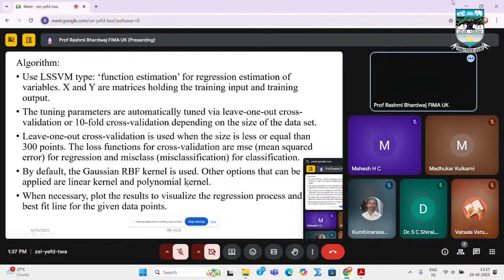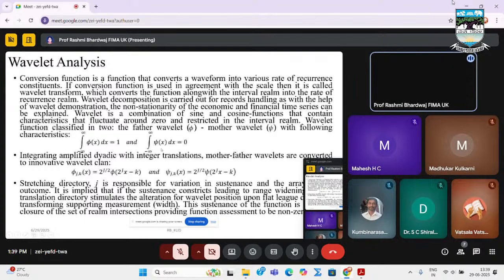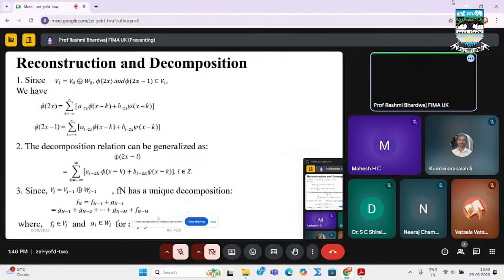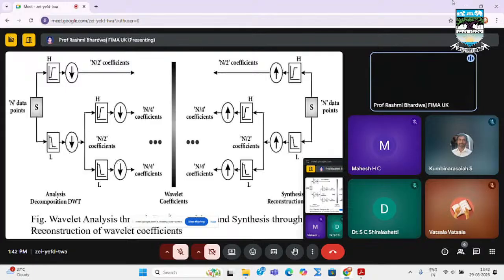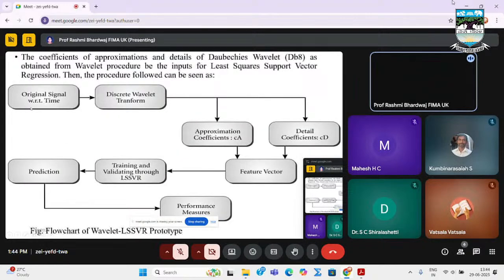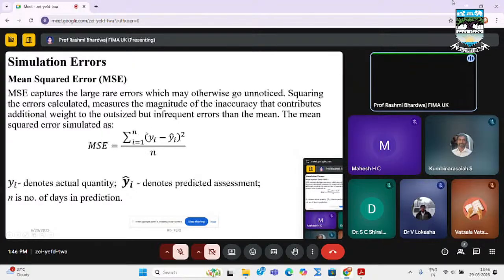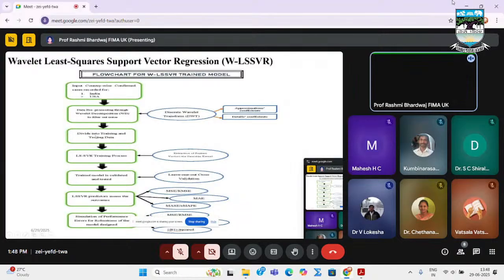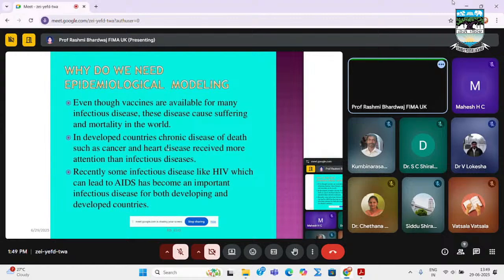International Conference on Mathematical Analysis & Its Applications Hybrid Mode ( ICMAA-HM-2025